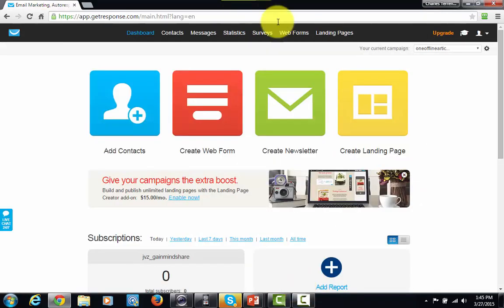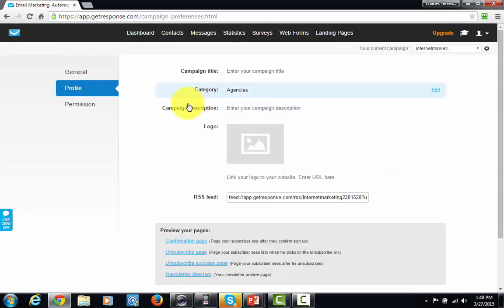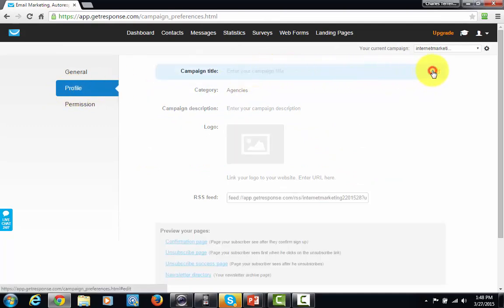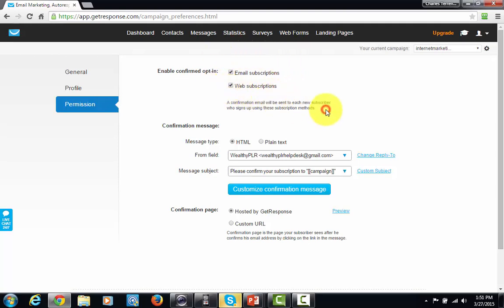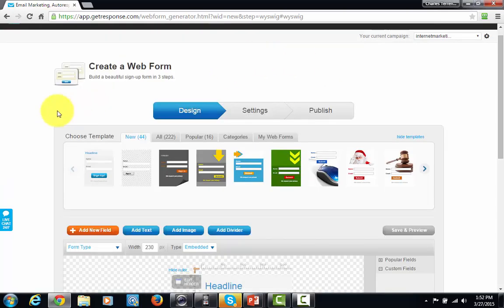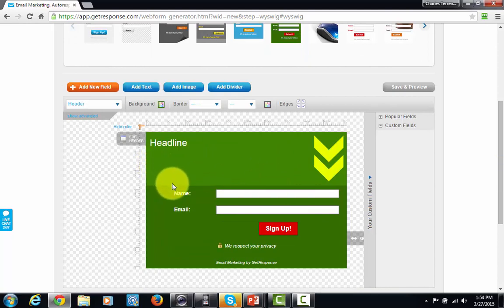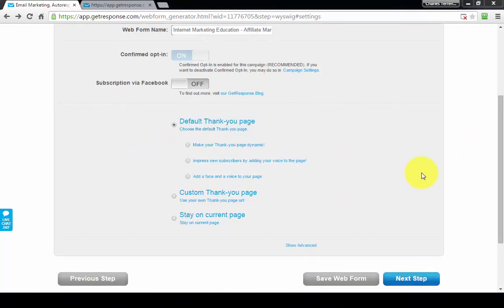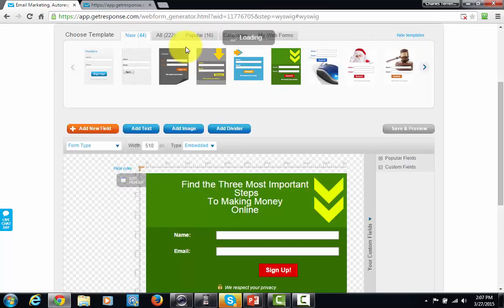0003 Set Up An E Mail List And Form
0003 Set Up An E Mail List And Form
mack money online,mack money online free